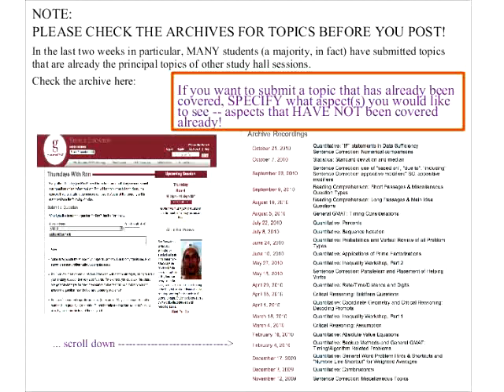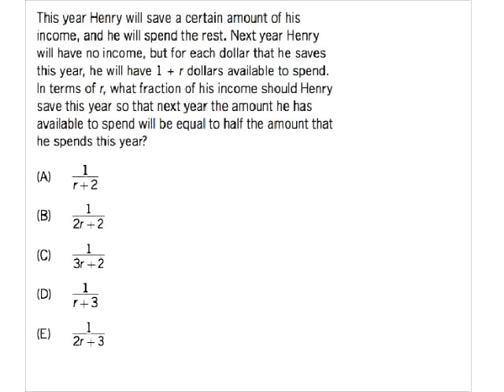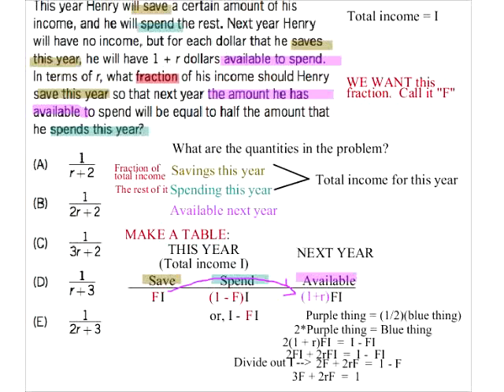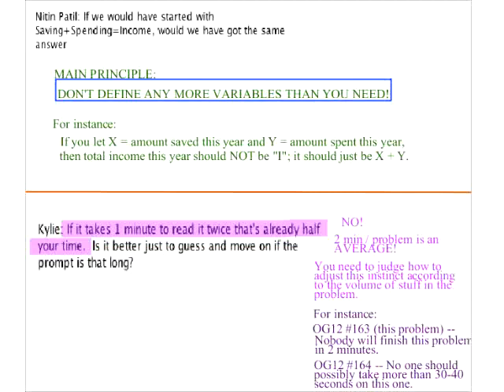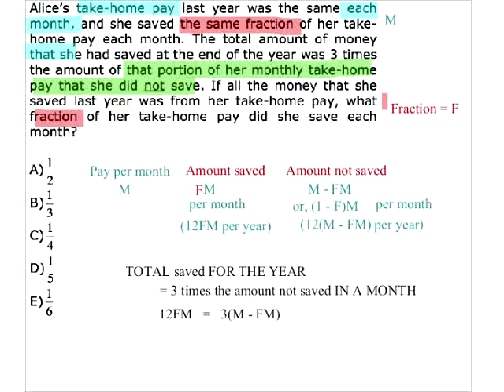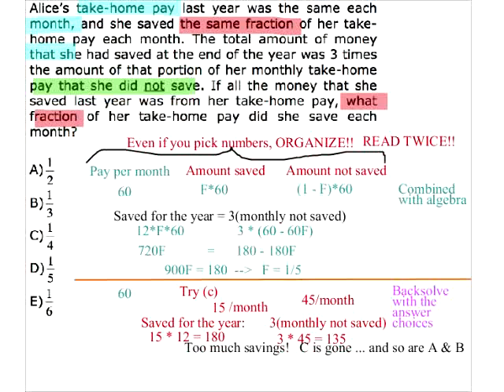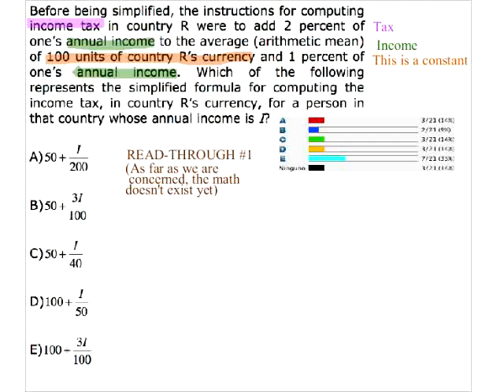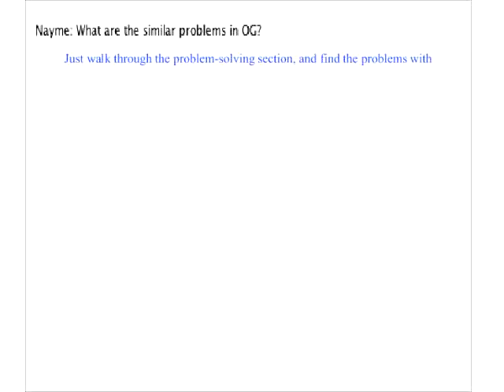18. Organization for Word Problems. December 1, 2011